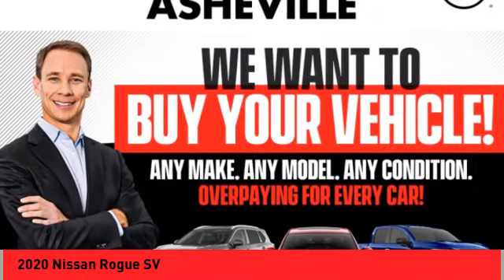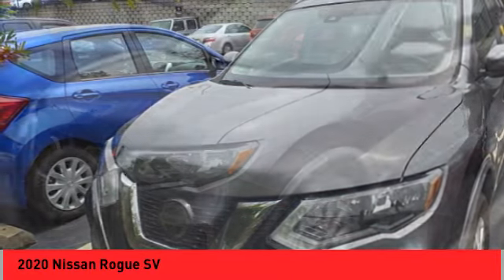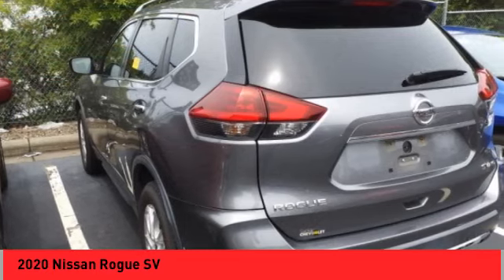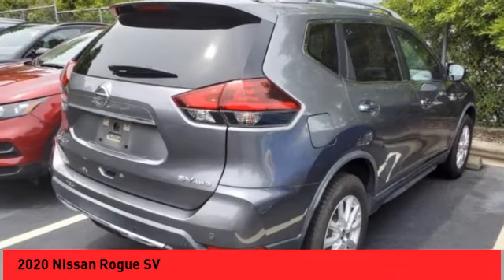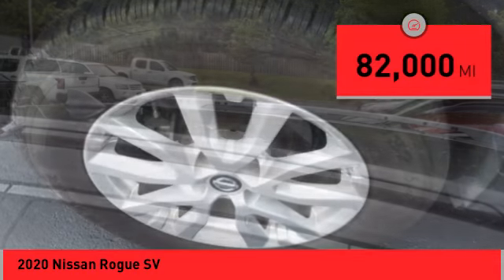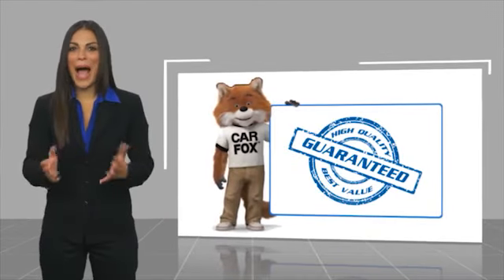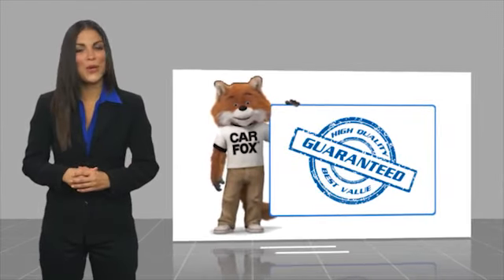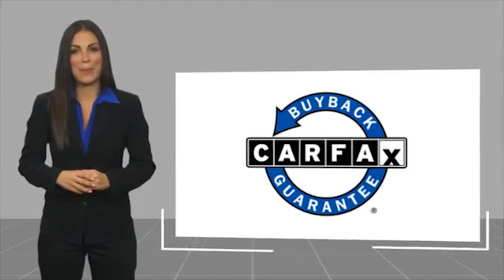2020 Nissan Rogue Asheville NC PC266930A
2020 Nissan Rogue SV

Recent Arrival! Clean CARFAX. 2020 Nissan Rogue SV Gun Metallic **Available at Fred Anderson Nissan of Asheville. Call us today at **, *Still Under Factory Warranty**, * FREE OIL CHANGES!, LOCALLY OWNED AND SERVICED!, Aux Audio Input, Alloy Wheels, Bluetooth, Keyless Entry, Back Up Camera.AWD CVT with Xtronic 2.5L I4 DOHC 16V 25/32 City/Highway MPGQualifying Non-Certified Used Nissans bought here and serviced at a FAMILY STORE receive our FULL ANDERSON FAMILY PLAN at NO COST to YOU! Our full family plan includes: 3-Day Vehicle Exchange*Lifetime Oil Changes*Lifetime Service Loaners (with $300+ Service)*Lifetime Car Washes(with Service)*MUCH MORE! (Value exceeds $1,000 in first years of ownership) Call us at , go or visit us at Fred Anderson Nissan of Asheville - 629 Brevard Rd Asheville, NC 28806 to learn more! Our # 1 goal is to help you find the vehicle you love at a price you can afford wrapped in a deal you don't want to walk away from. All prices exclude tax, tag, license, title, and registration for your state; NC inspection (up to $30 on used vehicles), and admin ($699) fees. All vehicle internet pricing is subject to change and requires standard financing through NMAC. From time to time in the transfer of data on the internet there are errors, the dealer is not responsible for errors in advertised price. See dealer for complete details.Welcome to Fred Anderson Nissan of Asheville - We're so happy you're here! Whether you stopped by because you are looking for a reliable, honest Nissan dealership in NC, or you're just browsing for your next dream car, we are ready and willing to do whatever we can to help make your experience a truly exceptional one. We typically stock over 300 new and 100 used vehicles DAILY and work with over several different banks to help ensure you get your best deal! (Production and transportation limitations beyond our control may cause inventory levels to vary). We are proud to serve o